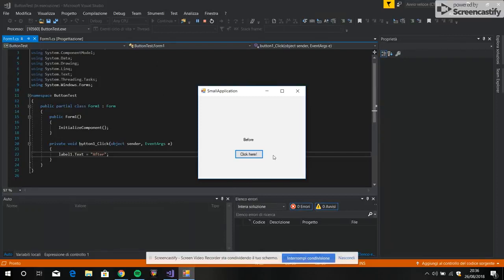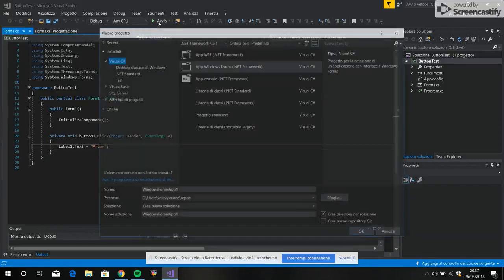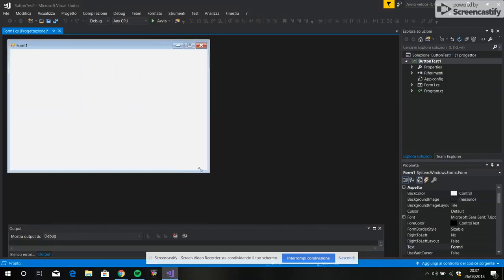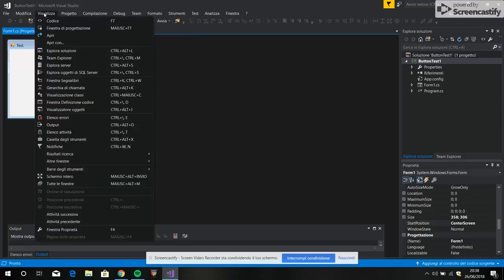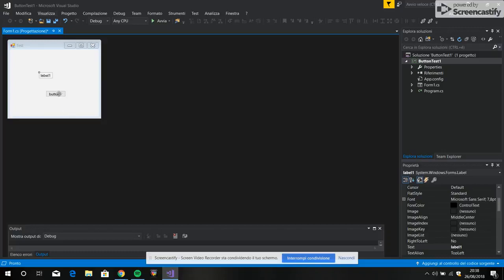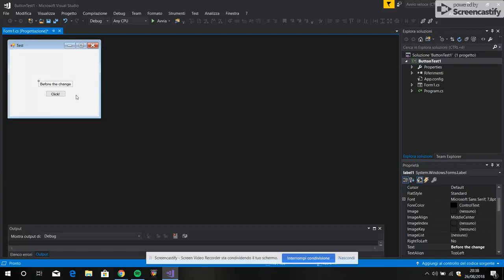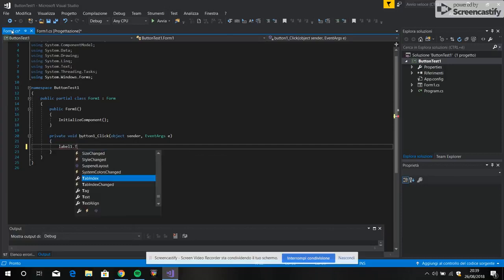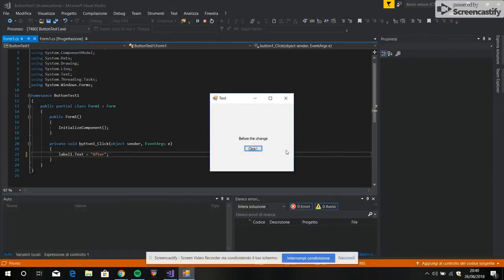Change TEXT when BUTTON is clicked _ C# VISUAL STUDIO TUTORIAL [ABSOLUTE BEGINNER]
Change TEXT when BUTTON is clicked in C#

Hi everyone! This is my first ever tutorial on YouTube.
Basically this video is about a very small and easy beginner application that allows to change the text on a label when the button is clicked.
The app uses a simple line of code and an event listener created by Visual Studio so this is the perfect first program for a beginner that is coding for the first time.